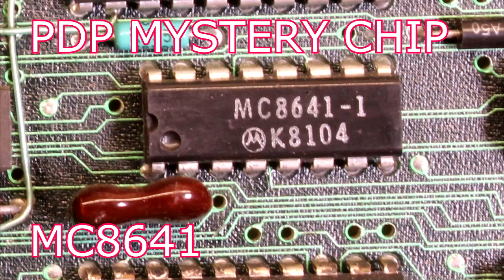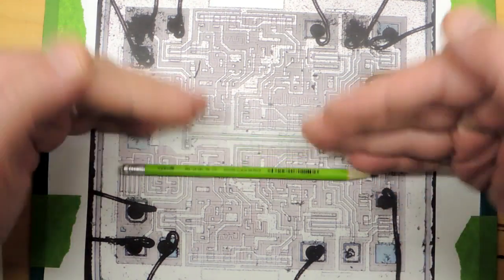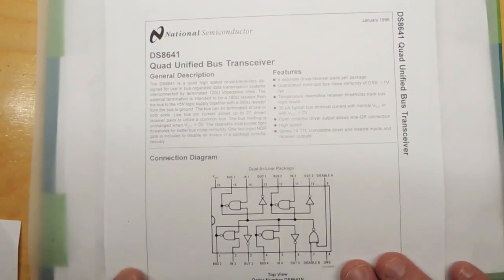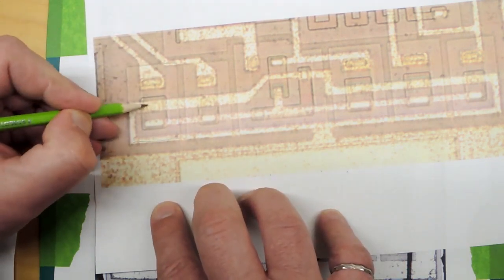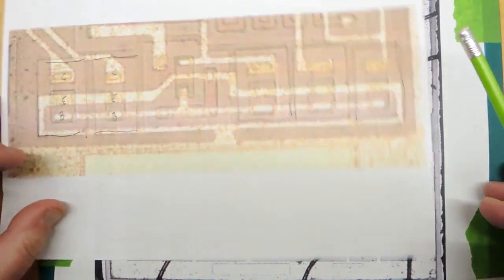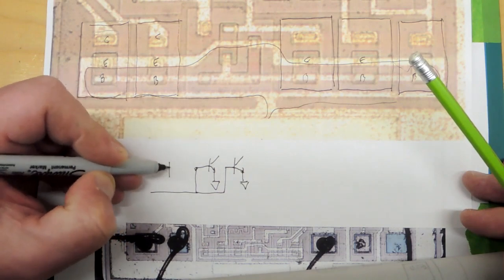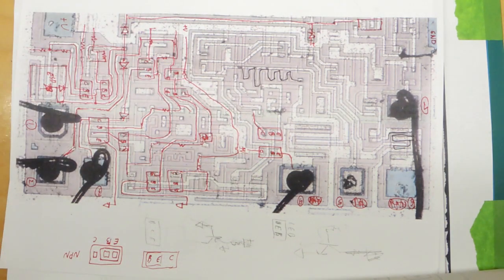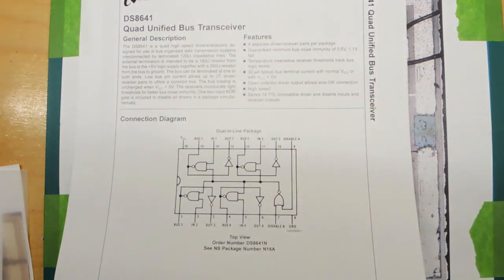PDP 11/24 MYSTERY CHIP: MC8641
When looking at a old mini computer CPU card I kept running across a chip from Motorola marked MC8641. no data sheets were readily available on the internet. I suspect this may have been a custom chip for DEC. In this video I tear down the chip to figure out what it is.